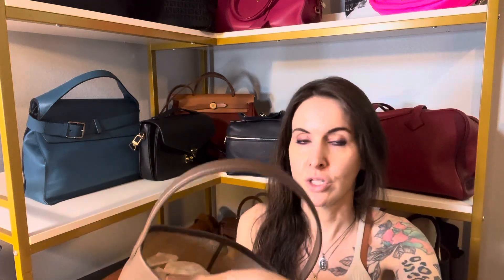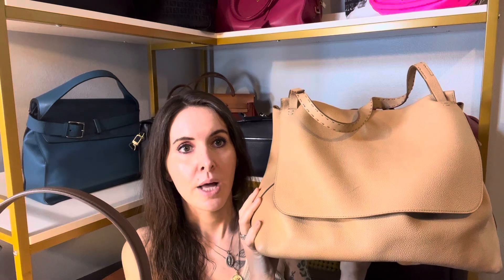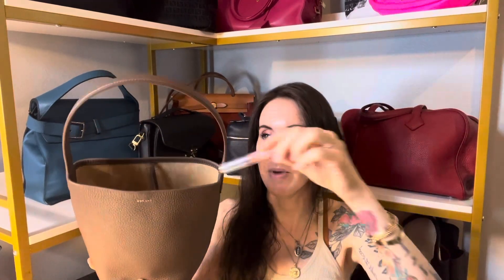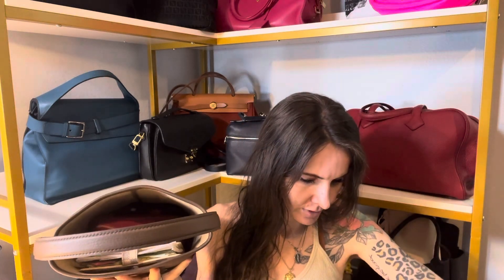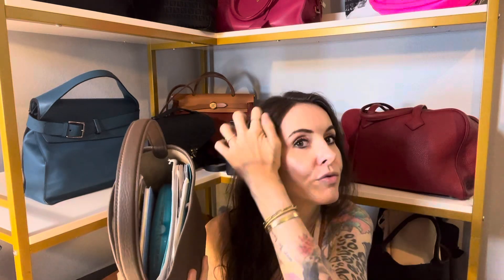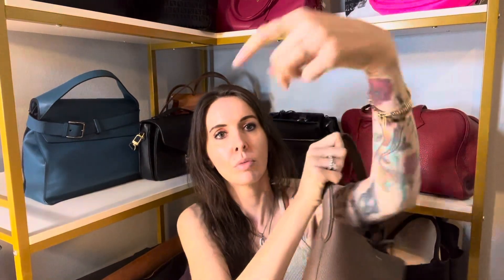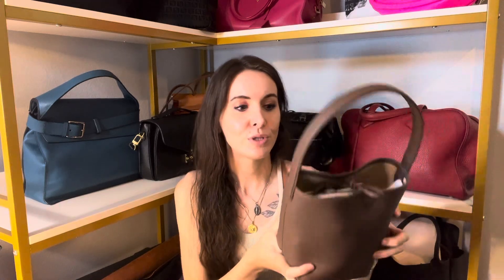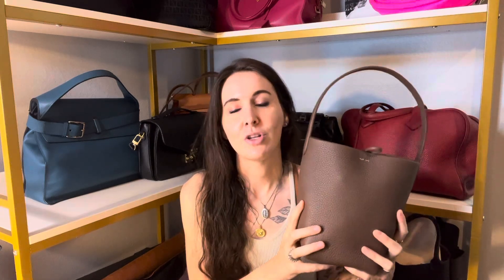What fits in The Row N/S Park Tote Bag size small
A lot more than I thought!!! 😯